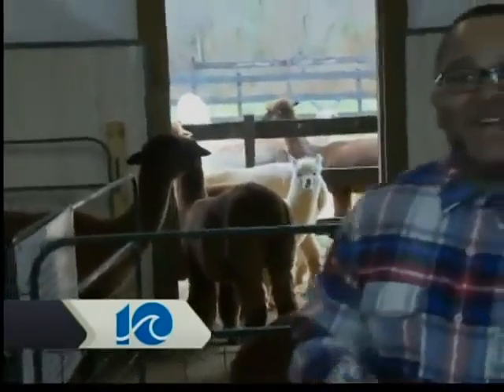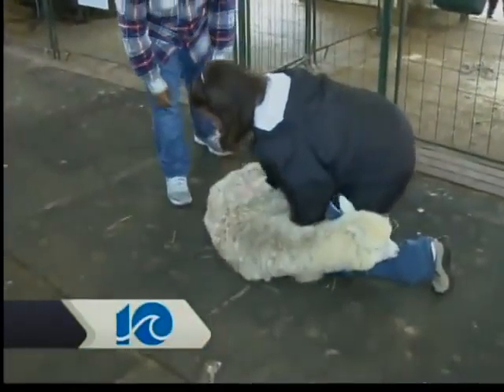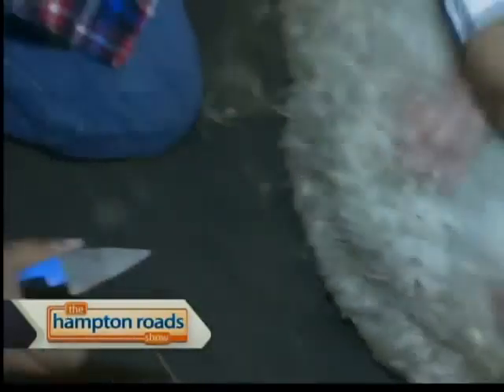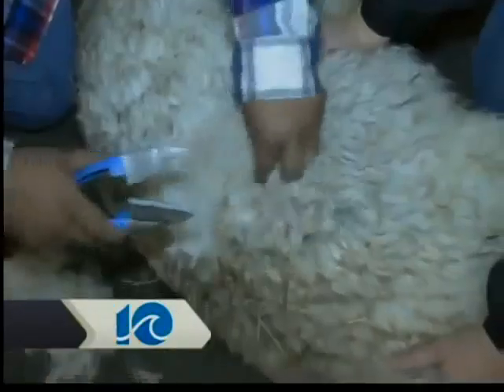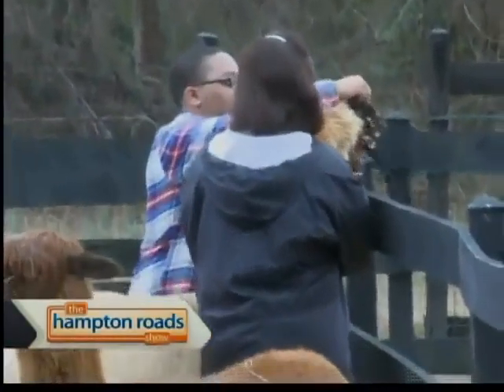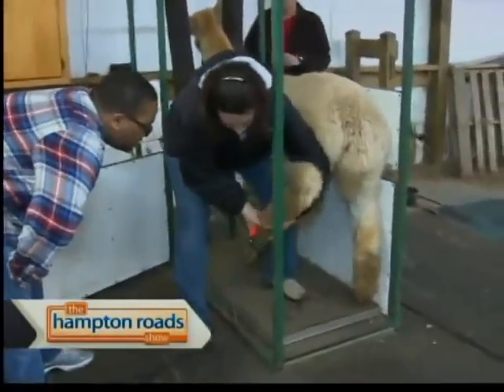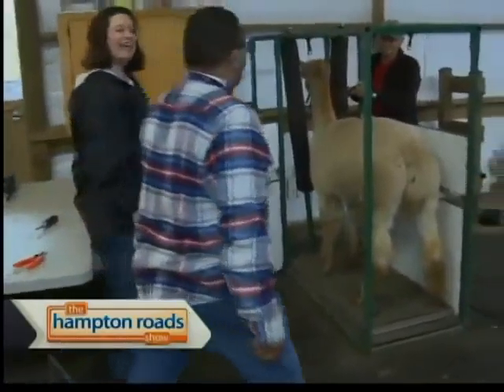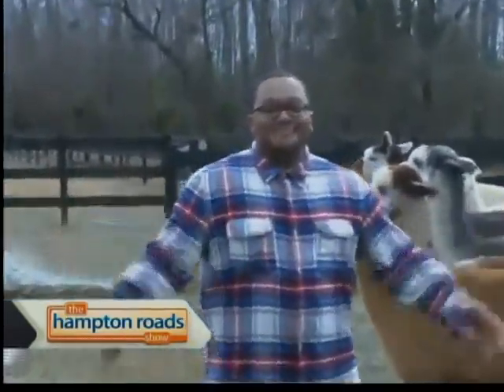Tracie Tries It: Alpaca Farm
Face of Fox, Tracie Paige, spent a day at a local Alpaca Farm giving the guys a little trim.